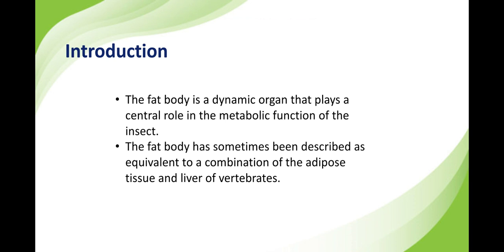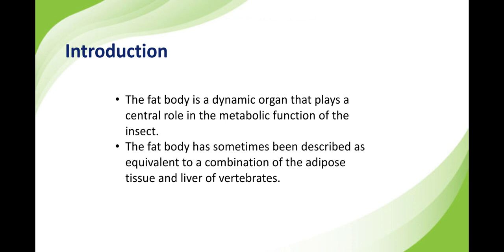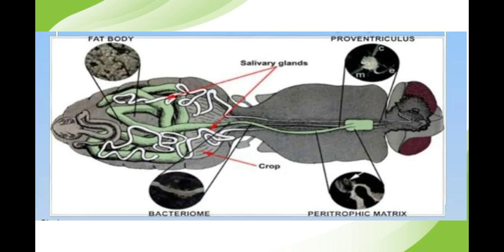Fat body: Biochemistry and Function//Insect Physiology and biochemistry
Yogesh Tulshiram Jadhav
MSC 2nd